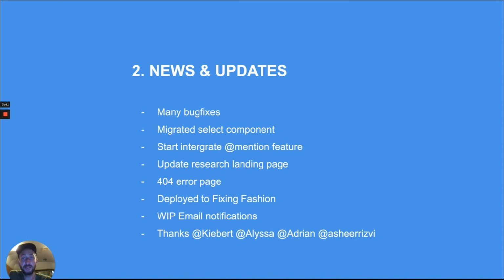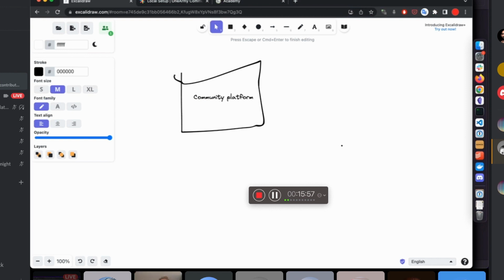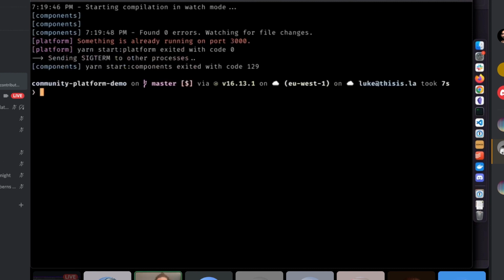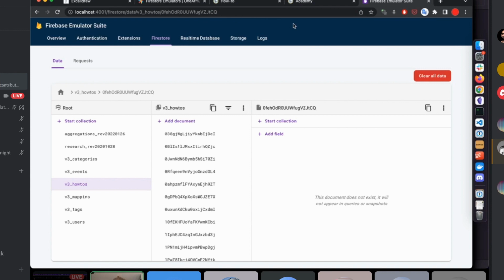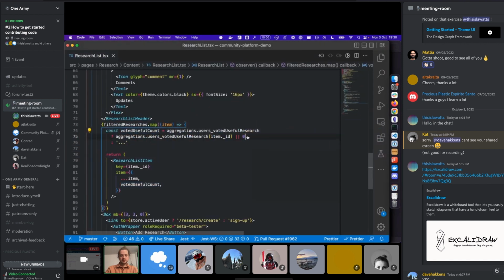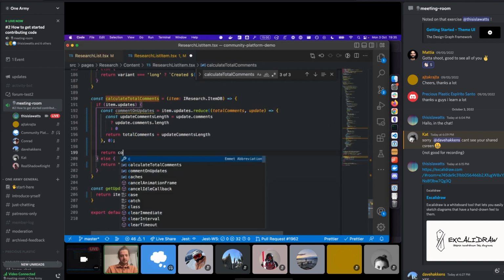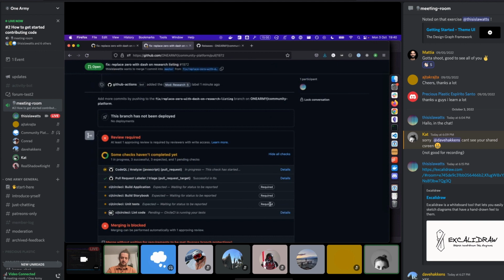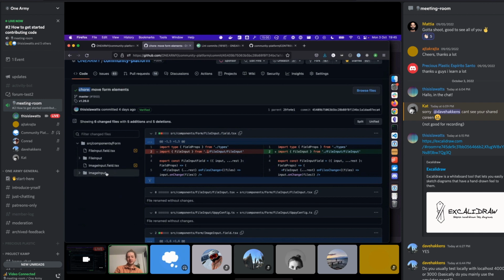#2 How to get started contributing code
Live Instances:
community.fixing.fashion

0:00 intro
00:33 Introduction
00:57 News & Updates
02:50 Maintainer announcement
04:24 How to get started contributing Demo with Luke